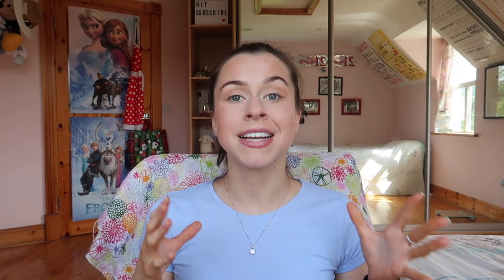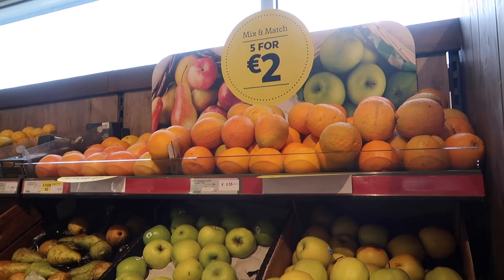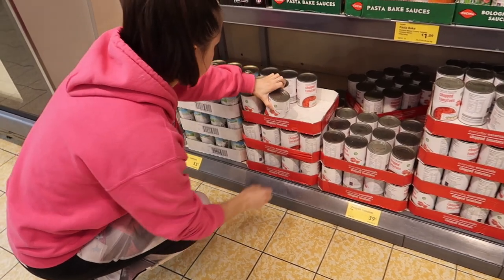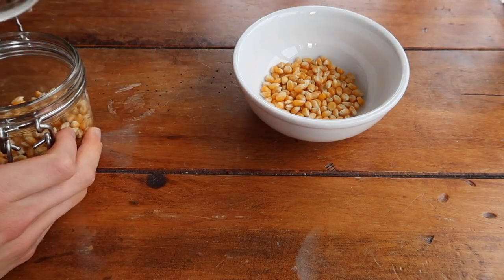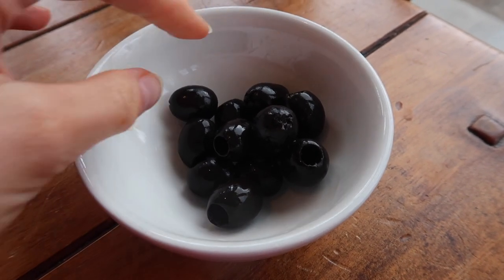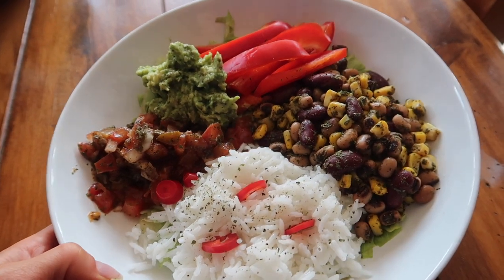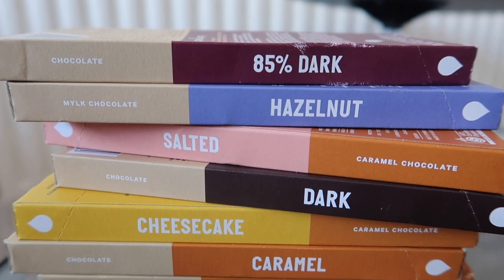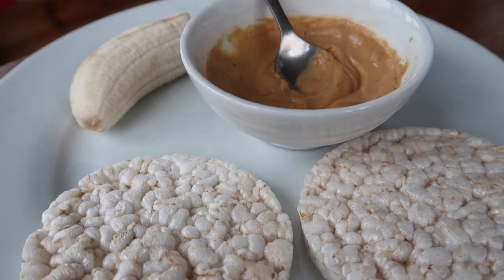ZERO WASTE MEAL IDEAS! Full what I eat in a day!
If you've ever thought about how you can go more zero waste/low waste when it comes to meals then look no further! Enjoy this insight into a typical what I eat in a day - lowwaste & nutritious! I hope you enjoy my zero/low waste meal ideas and you are inspired to get cooking! (Recipe for Shashuska below!)

What are some of your favourite zero waste meal ideas?

** Facebook Sustainably Sinead

Sustainably Sinead

SHASHUSKA RECIPE
1 tbsp olive oil
Half large onions, thinly sliced
Half red and yellow pepper cut into long slices
1 garlic clove minced
½ tsp cumin
½ tsp cayenne pepper
1 tbsp tomato purée
200g tinned chopped tomatoes
Fresh coriander, roughly chopped to your taste
1 small bunch fresh parsley, roughly chopped
2 free-range eggs

Method
Heat the olive oil in a large frying pan. Add the onions and peppers and season with salt and pepper. Cook on a medium heat until just softened. Add the crushed garlic and cook for a further 2 minutes until soft and fragrant. Add the spices, stir in the tomato purée and the chopped tomatoes.

Simmer for 10 minutes, uncovered, until reduced a little. When it has reduced to a thick-ish consistency, but not dry stir in the coriander and make 2 wells. Crack in an egg in each well and place the lid. Allow the eggs to cook gently to your desired consistency.

Make 8 small wells in the sauce. Break an egg into a cup and drop carefully into a well, repeat with the remaining eggs.